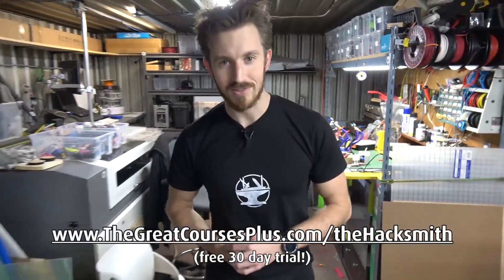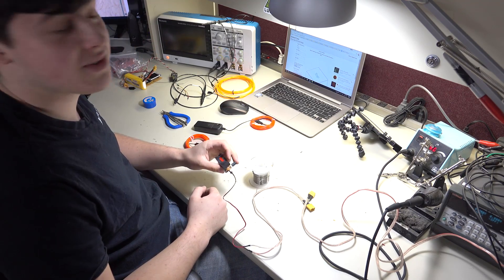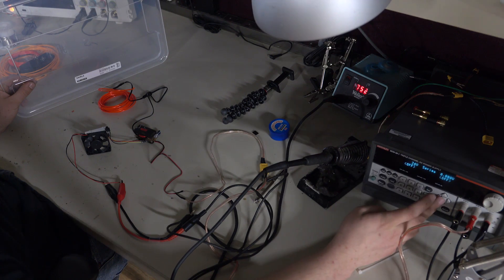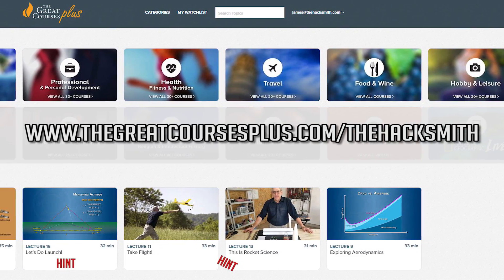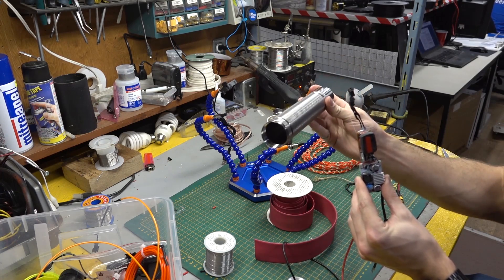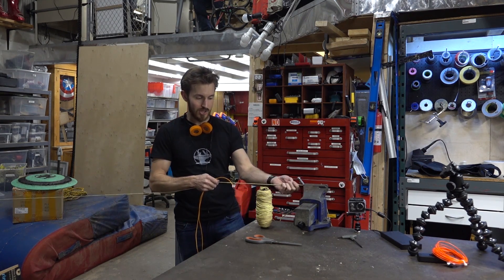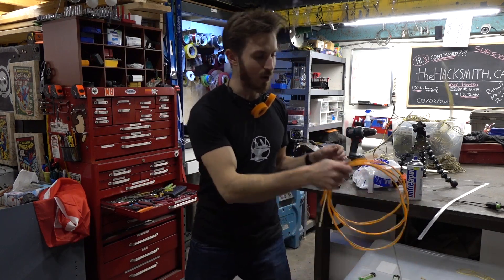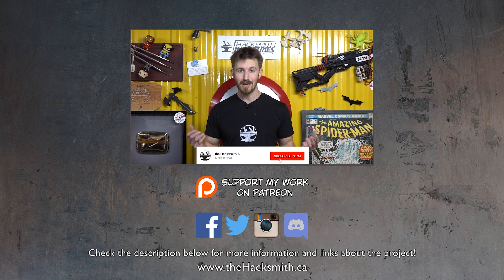Make It Real: WONDER WOMAN LASSO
SOFTWARE:
CAD ► Solidworks

3d Printers - Taz 6
3d Scanner
Drills, drivers, grinders, saws, etc